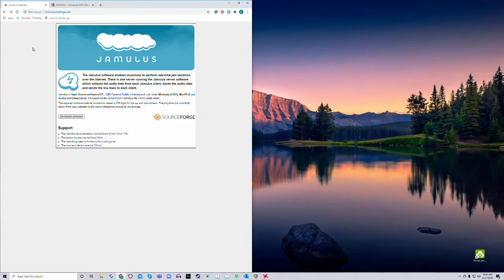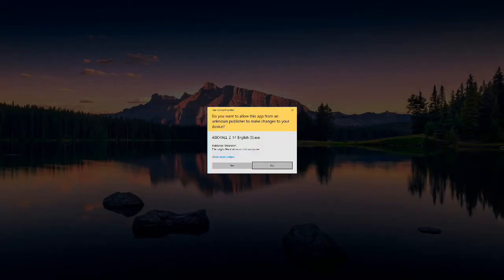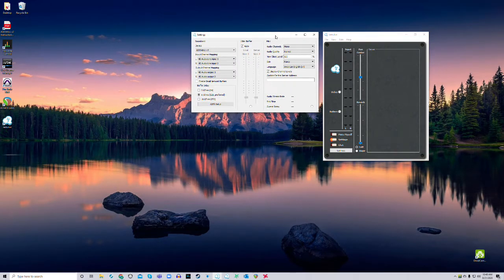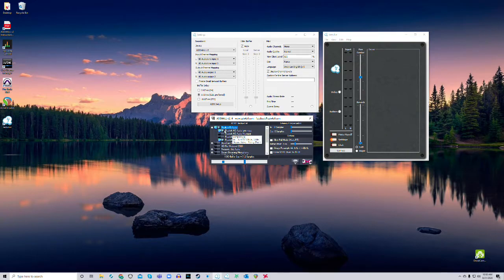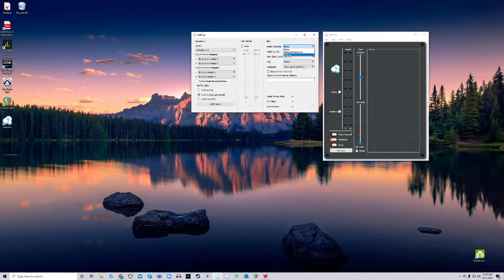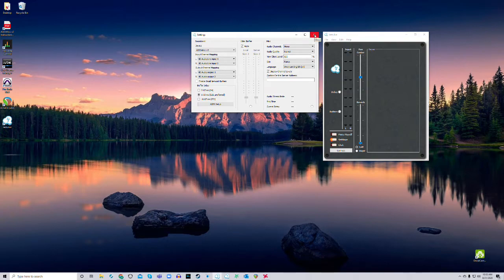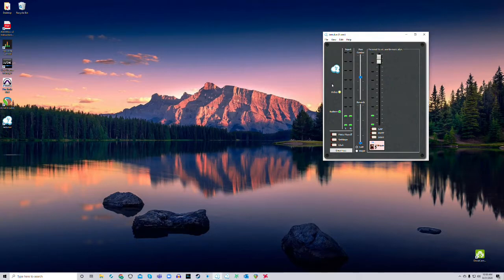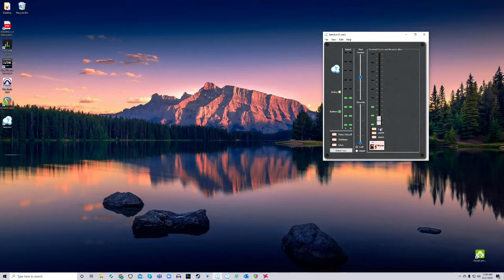Jamulus: Install and Setup